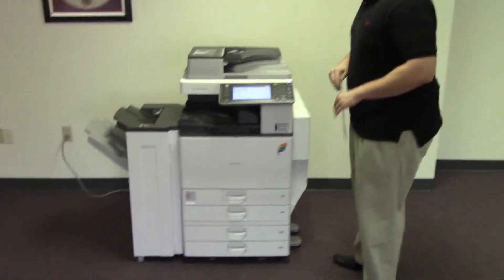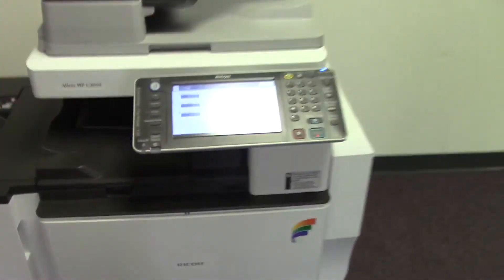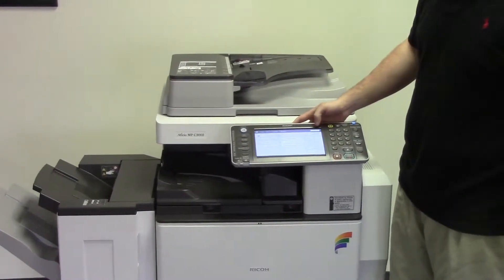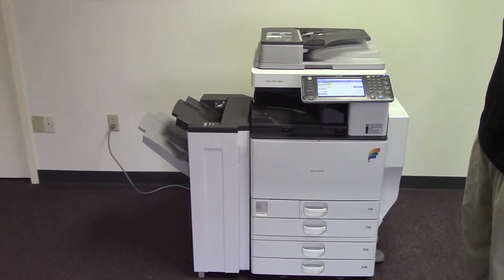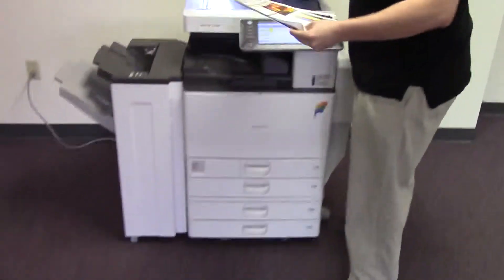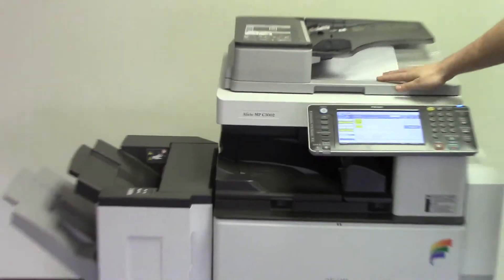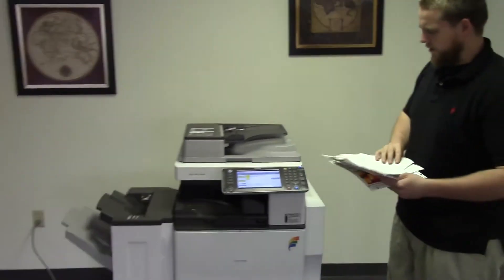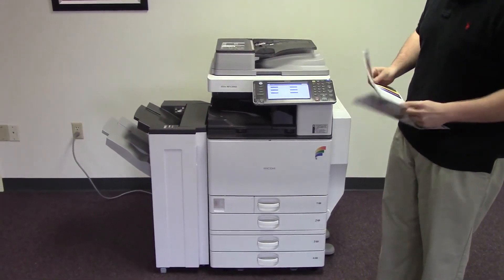Review máy Photocopy Ricoh MP C3002